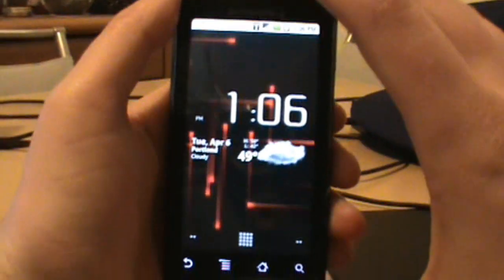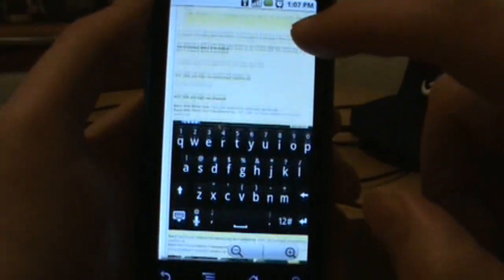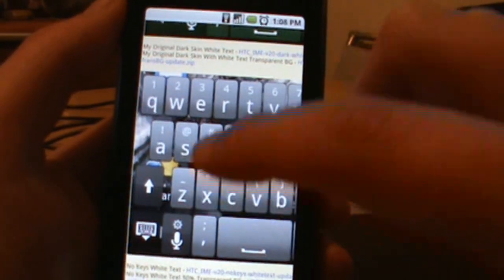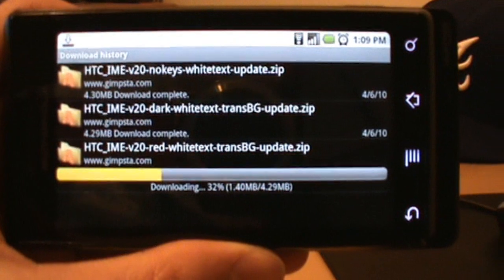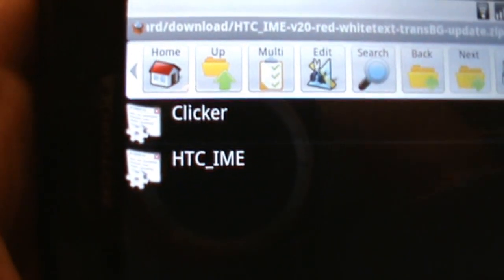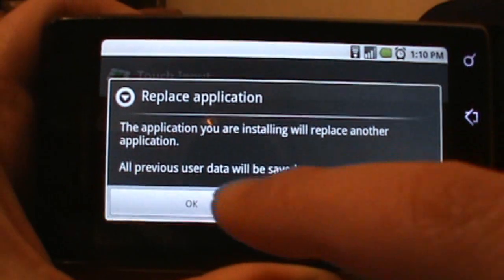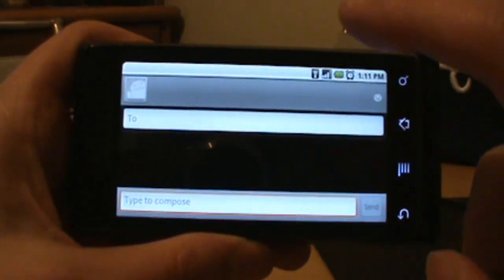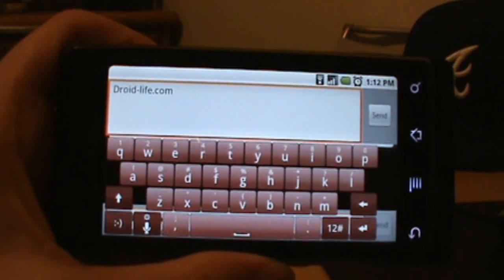Installing the HTC IME Custom Keyboard on a Motorola DROID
- A tutorial on how to install the new custom themed HTC IME keyboards on to a Motorola Droid.